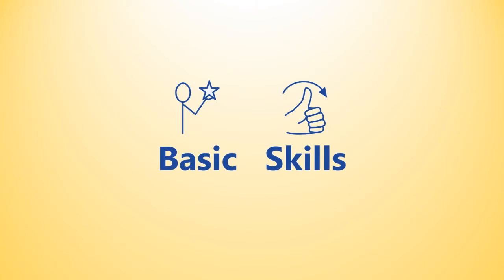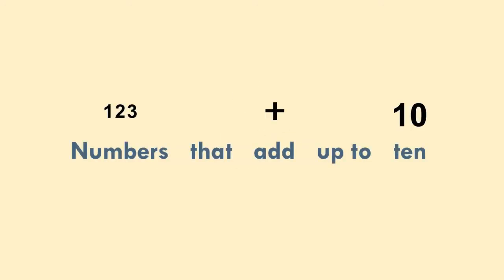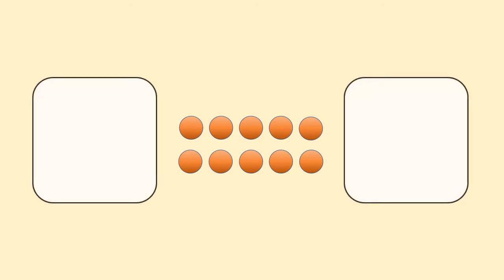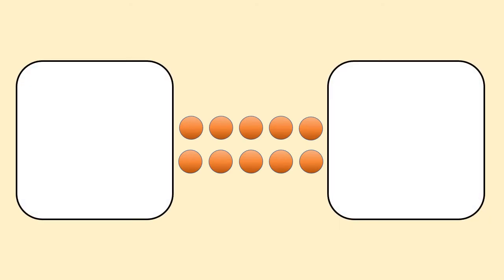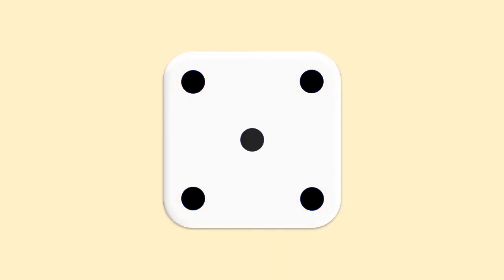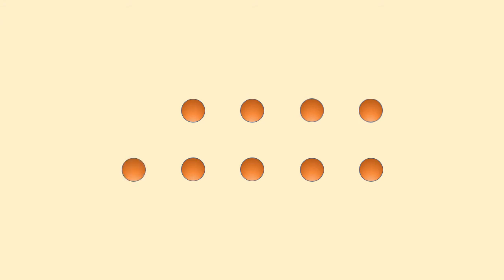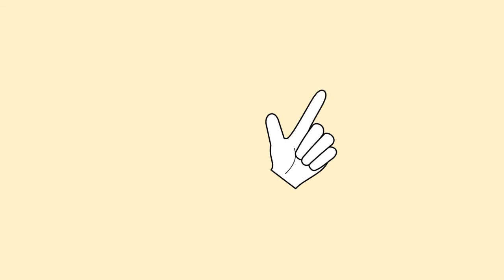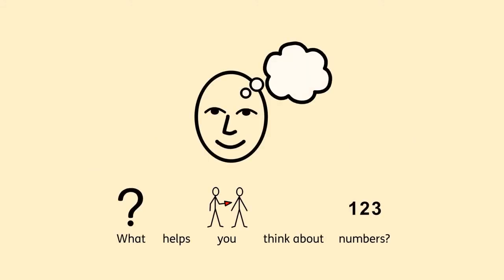Addition: numbers that add up to ten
Part of Share's Basic Skills training, this video tells you all about numbers that add up to ten.